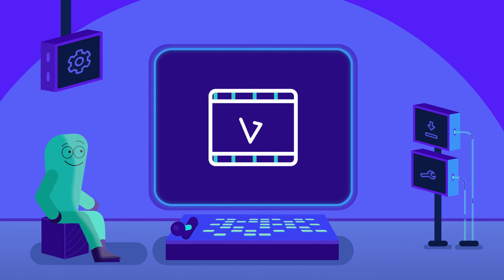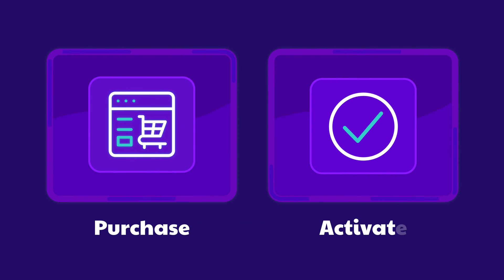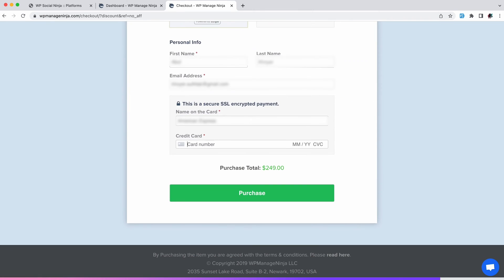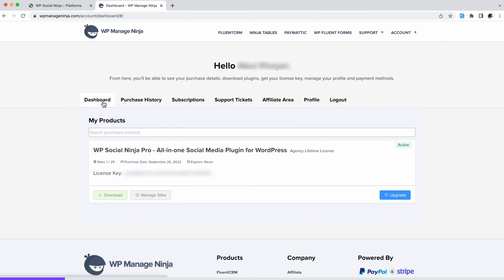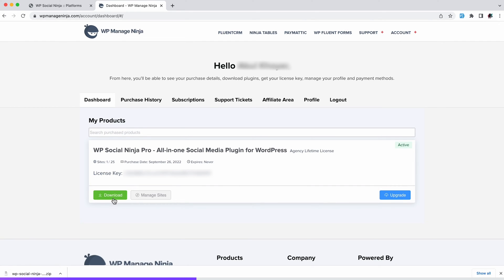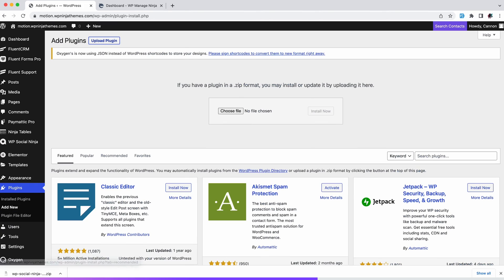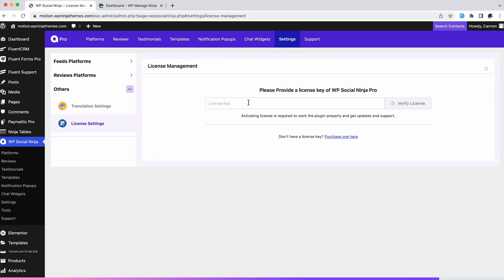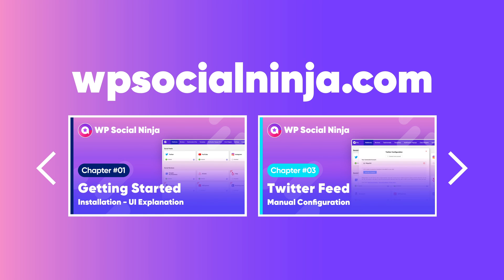How to Upgrade to the Pro Version | WP Social Ninja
WP Social Ninja is one of the best social media plugins in the market. It brings all your feeds and reviews to your WordPress website, but it does a lot more than just that!

Most of the parts of WP Social Ninja are free. But if you want the best of everything, you should go for the pro version. Some of the things that are worth mentioning about WP Social Ninja are:

Social Feeds and Reviews
All-in-one Chat Widget
Easy integration with social platforms
Multiple stunning templates and layouts
100% SEO friendly
Realtime synchronization
Supports all page builders

If you are watching this video, then you may have made up your mind about buying WP Social Ninja Pro. Good choice! When it comes to showing how to follow through, we've got you covered.

Until the next video arrives, keep exploring WP Social Ninja.